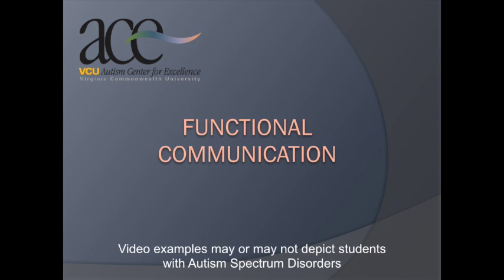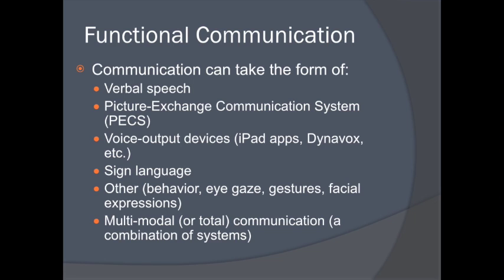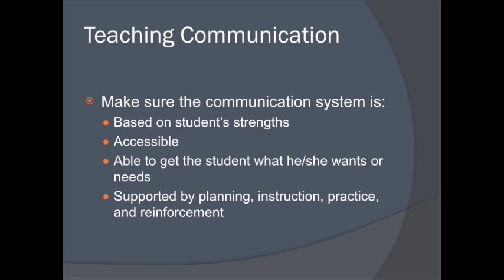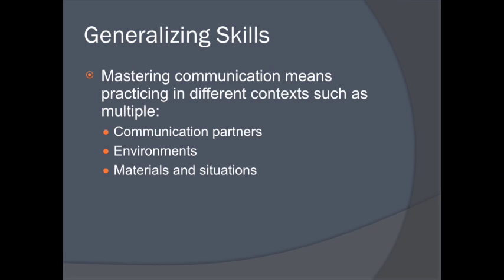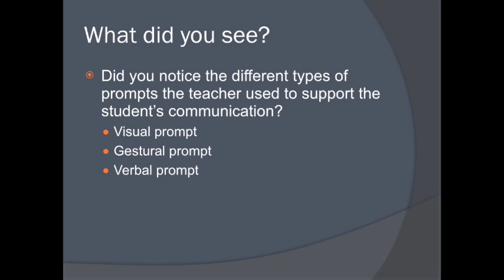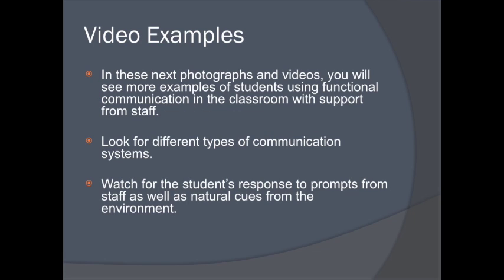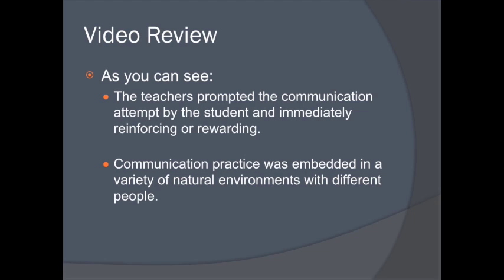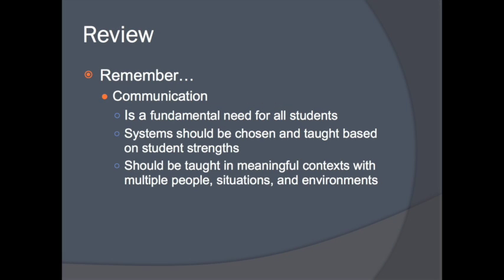How To: Intro to Functional Communication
Welcome to the How To series.  This How To presents an introduction to teaching functional communication to early childhood learners. Some of the children you will see will not have a diagnosis of Autism Spectrum Disorders. However, the examples all depict strategies and teaching practices that can benefit all students. Functional communication is a very important skill for preschool students, and it is critical that all individuals have some form of communication.